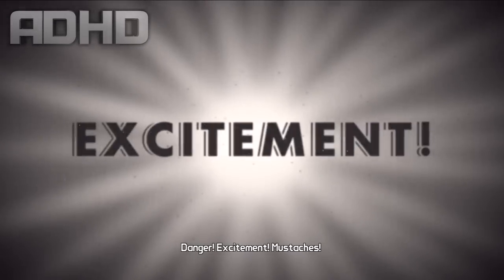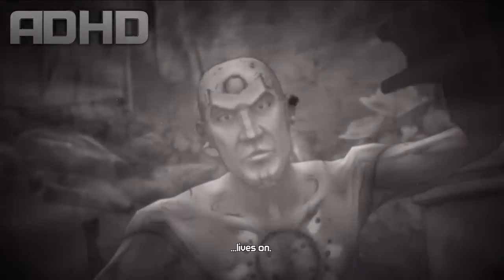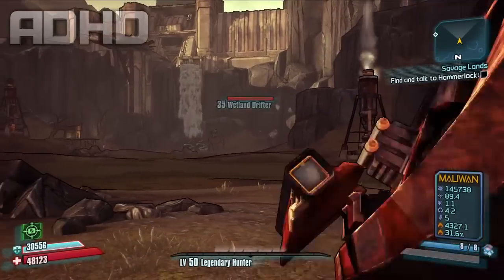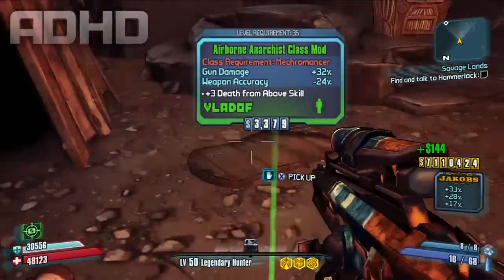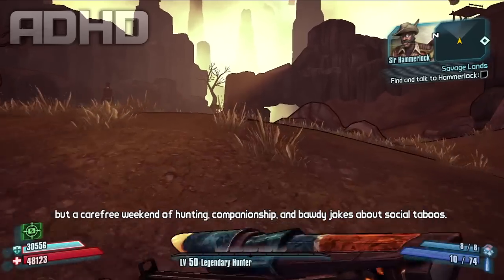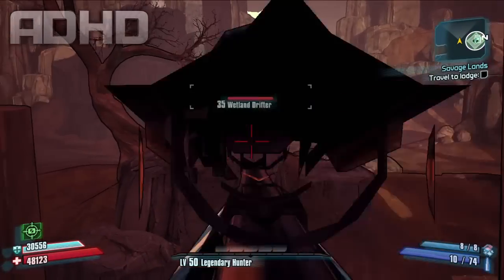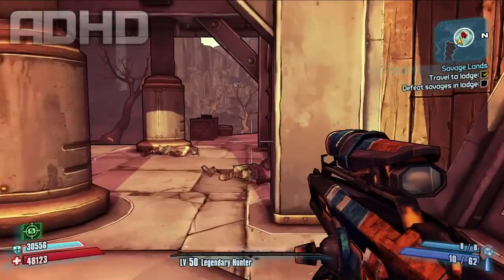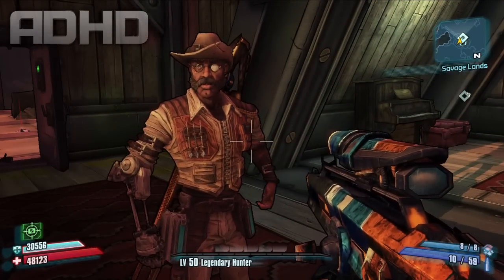Let's Play - Borderlands 2: Sir Hammerlock's Big Game Hunt | Ep 1 | Welcome To Aegrus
Welcome to the newest DLC for Borderlands 2 known as Sir Hammerlocks Big Game Hunt!!! Throughout this Lets Play I will be doing the main quest.

Hope you enjoy it and Keep watching